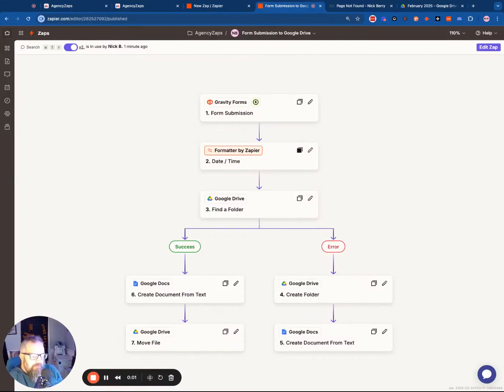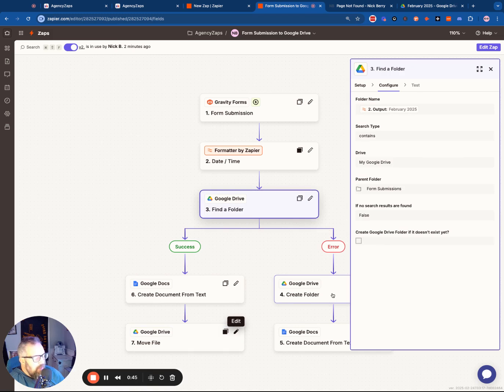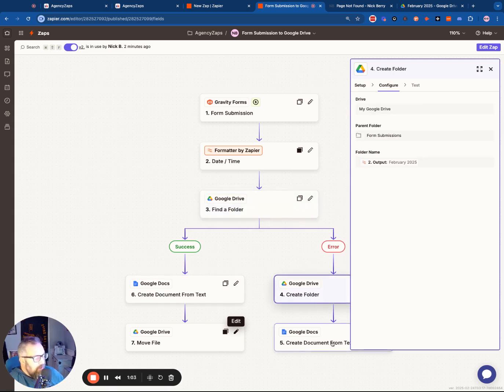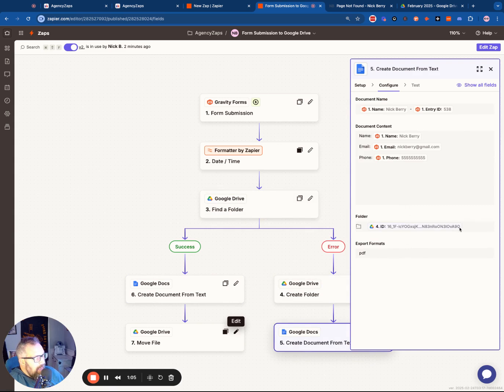Automate File Creation from Form Submissions – No More Manual Work!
Want to automate file creation from form submissions? In this tutorial, we’ll walk you through how to generate a document, format the date, find the appropriate folder, and move the file—all automatically! No more manually creating folders every week. Learn how to streamline your workflow and improve efficiency.

🔹 In this video, you’ll learn:
✅ How to extract data from a form submission
✅ How to format the date for organized file storage
✅ How to automate folder creation & file movement